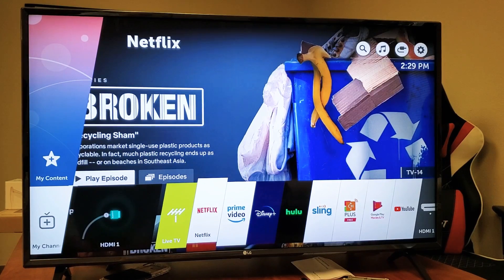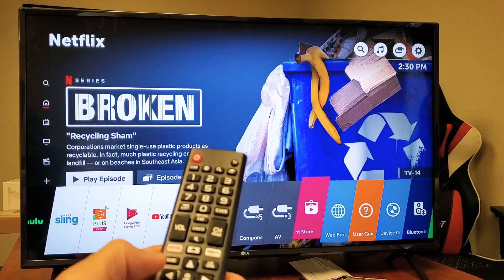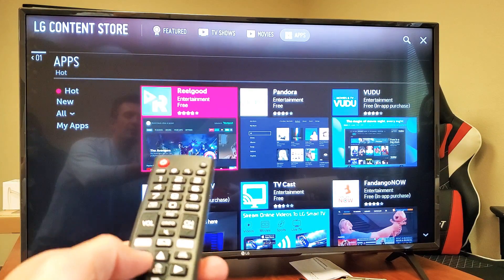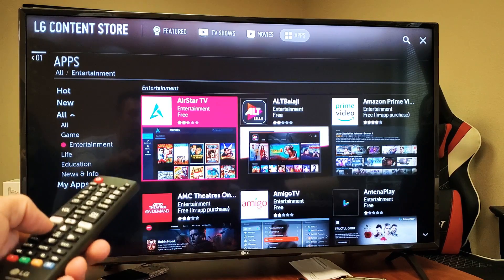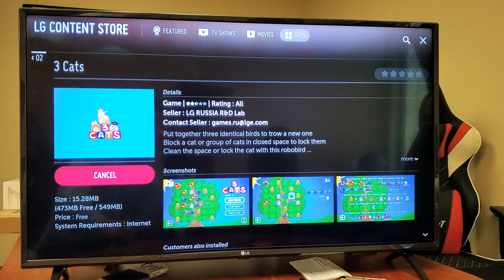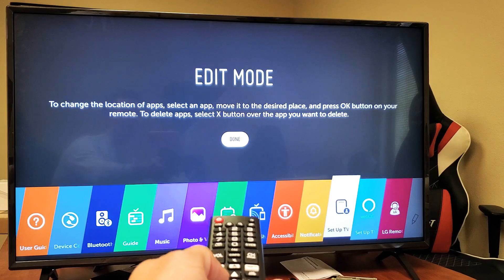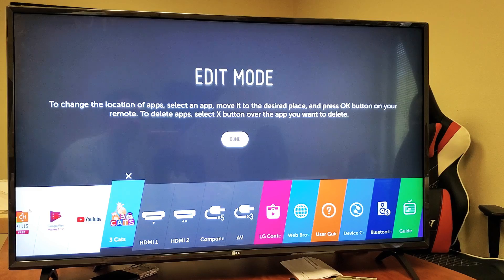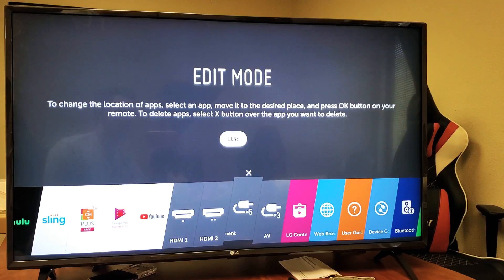LG Smart TV: How to Install & Uninstall Apps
I show you how install & uninstall apps on a LG Smart TV. Hope this helps.

This is the LG TV in this video.
LG Electronics 43UK6300PUE 43-Inch 4K Ultra HD Smart LED TV (2018 Model)